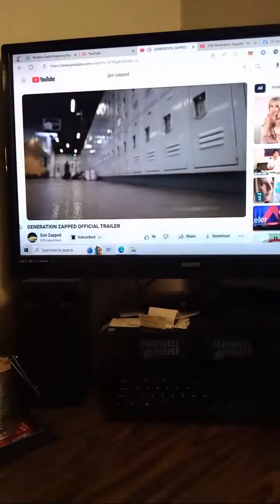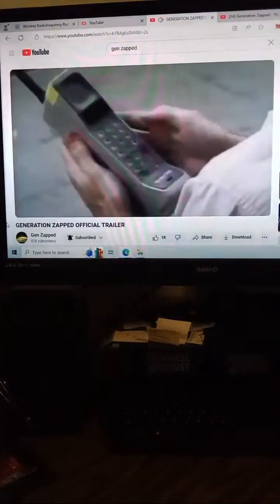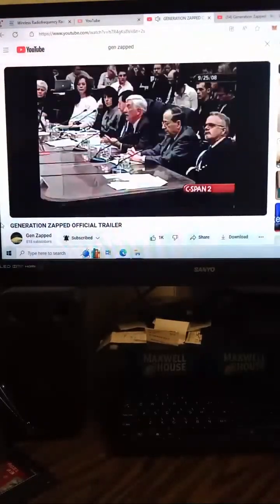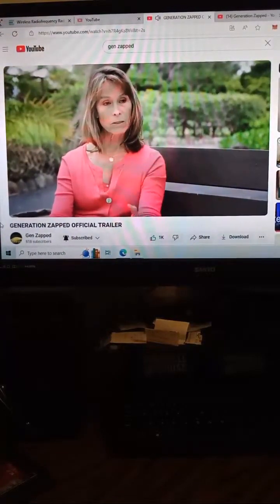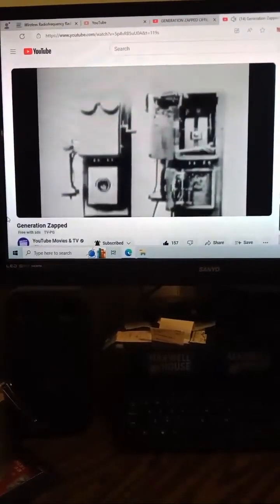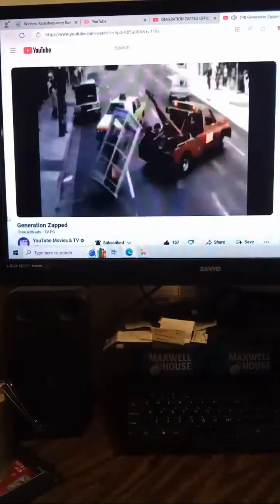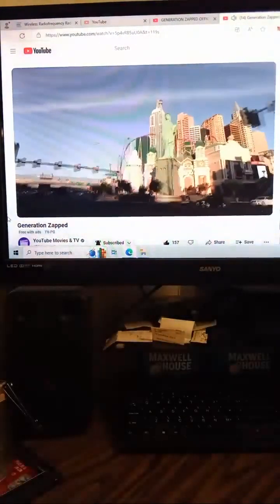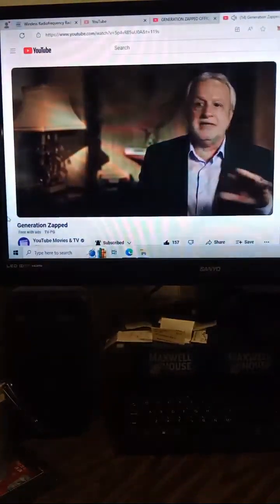cannabis community generation zapped is free to watch on YouTube